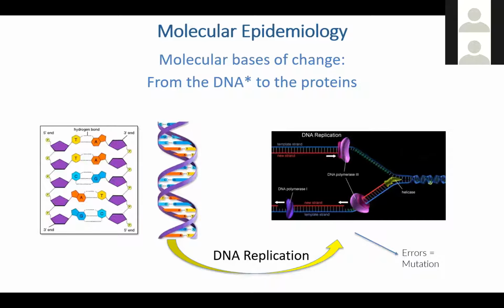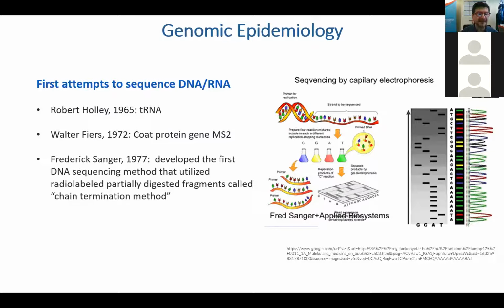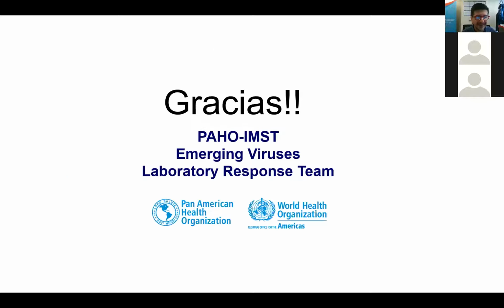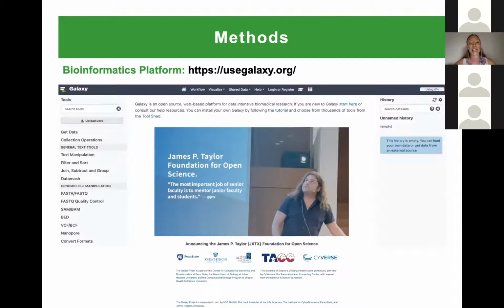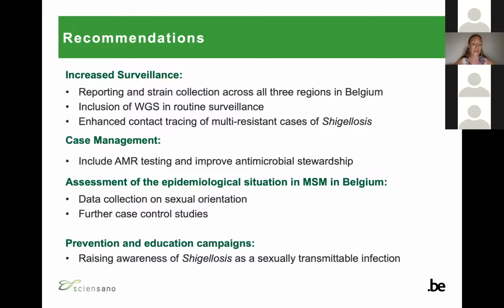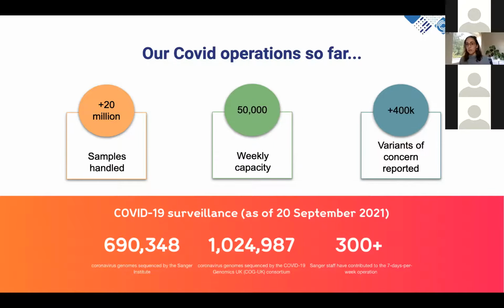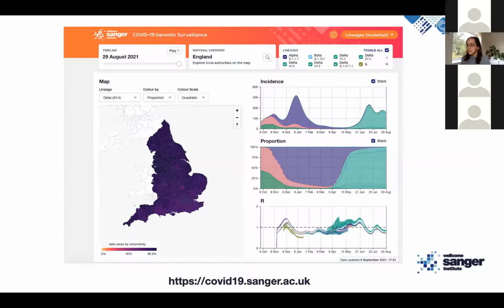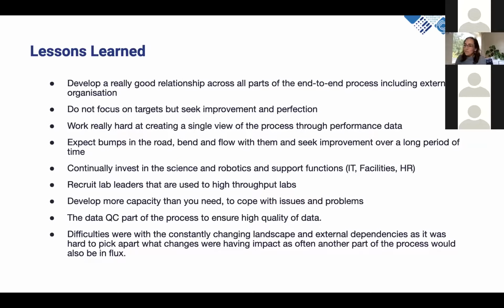Session 2 - Operationalization and Integration of Genomic Data Into National Surveillance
Webinar series on Genomic Epidemiology

The  Infectious  Hazard  Management  unit  of  the  Health  Emergencies  Department is  pleased to present the contents from the Genomic Epidemiology Webinar series. This series was designed to enhance the knowledge of the use of genomic surveillance data in the context of surveillance for national public health reporting. The main objectives of this webinar series are:
To  strengthen  the  understanding  of  basic  concepts,  principles,  and  methodologies  of  genomic  sequencing;
To   provide   countries   with   frameworks   and   tools   to   conduct   bioinformatic   analysis   with   sequencing data and integrate it with national surveillance;
To understand the use of genomic sequencing data for public health response.
The seminar was held in 4 days during the months of September and October, 2021.
Below you can view the presentations and webinar videos for each day.

Objectives of genomic data in enhancing surveillance activities - Dr. Jairo Mendez, Advisor, Infectious Hazard Management Unit at PAHO/WHO.

Genomic surveillance of antimicrobial resistance ​in Shigella sonnei in Belgium 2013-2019​ - Dr. Natalie Fischer, Scienso, National Public Health Institute, Belgium

Large scale genomic surveillance of SARS-CoV-2 in the UK: challenges and lessons learned - Dr. Cristina Ariani, Wellcome Sanger Institute, England, UK